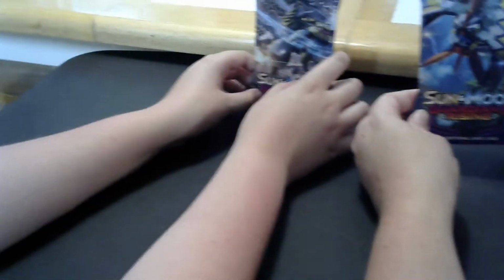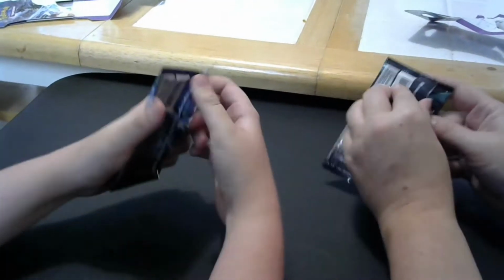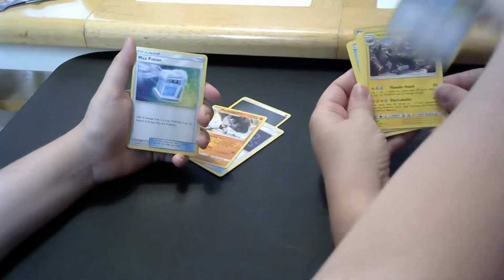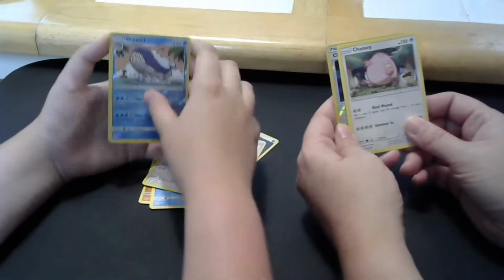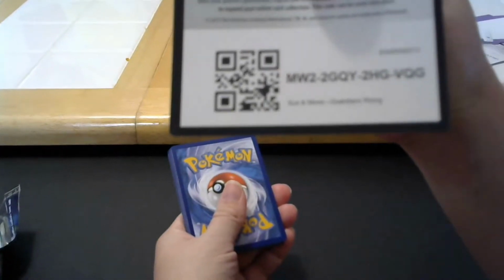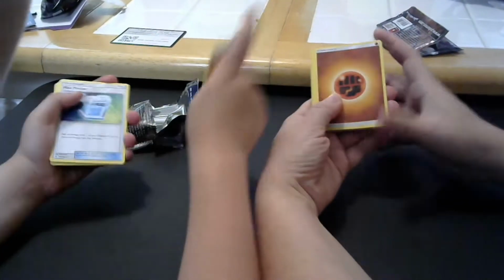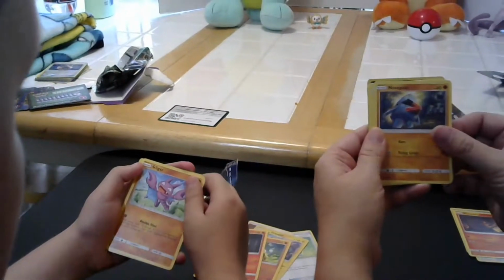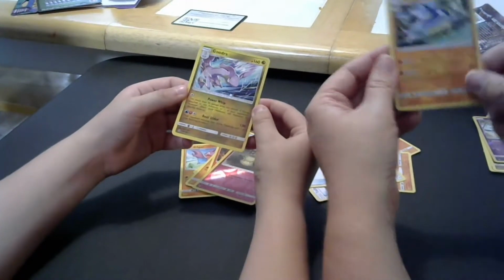Pack Battle with My Mom!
Today I will be pack battling my Mom! (AKA:Mama DecidueyeDude)